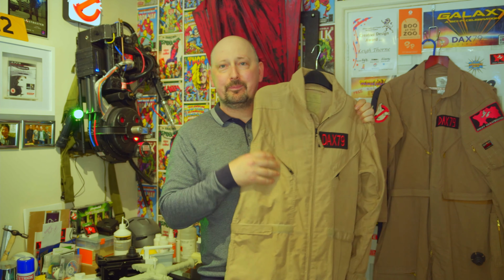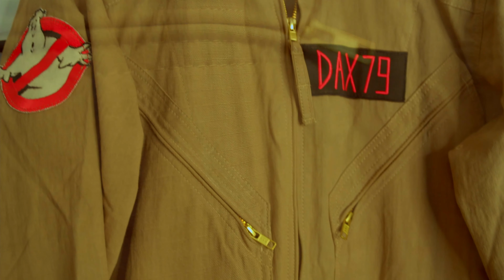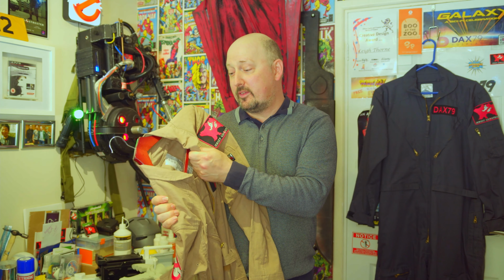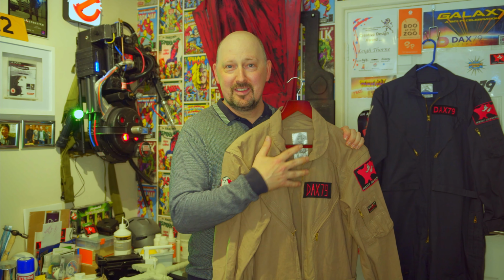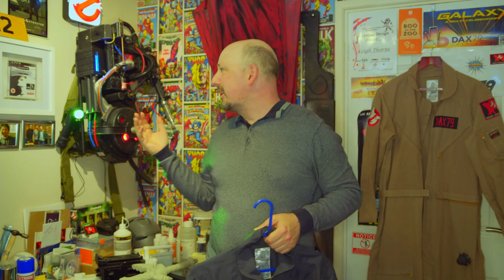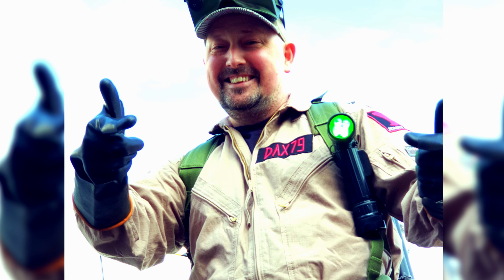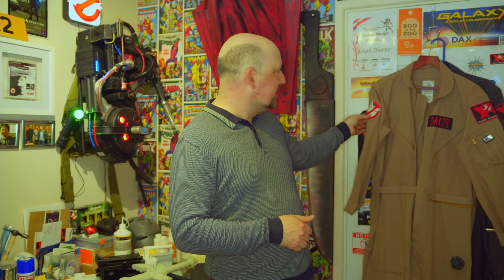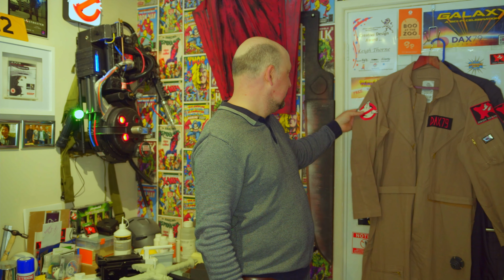Magnoli Ghostbusters Paranormal Jumpsuits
Here is a review of my GB1 Tan and GB2 Charcle Paranormal Jumpsuits from Magnoli Clothiers.

I decided to make a video as I'm getting lots of questions on Facebook and other social media location.

I got a GB1 - Tan Rip-Stop Cotton and a GB2 Charcoal Grey Duck Cotton

Here are links to the suits -

Magnoli Paranormal Jumpsuit - shorturl.at/eopuU
$195

My Original CWU 27/P Nomex Flight Suit -  shorturl.at/guEH7
$199

Let me know what you think and if you have any questions I will be happy to answer them if I can!

Like what you see? Click here!